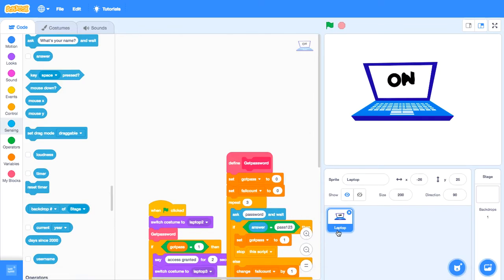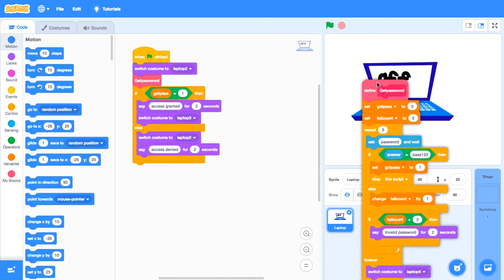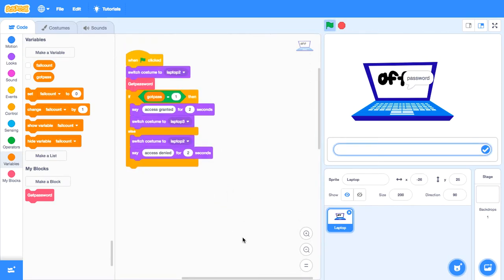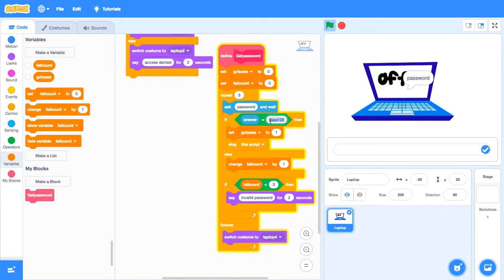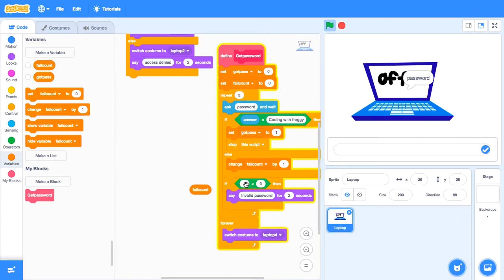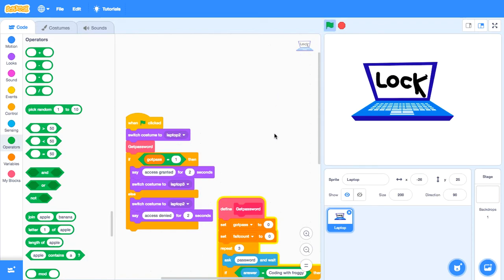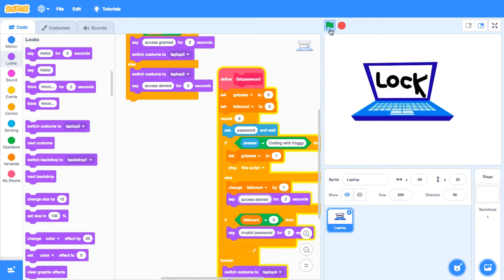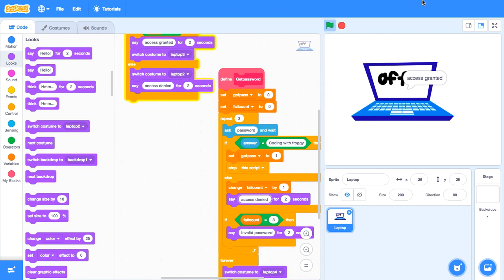How to make a guess the password game in scratch Easy !!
Hey guys its me and today i am teaching you guys to make a Password Game